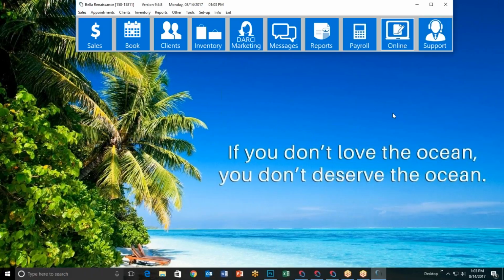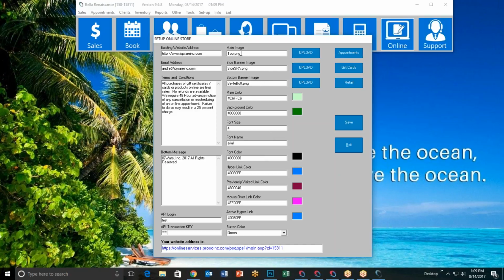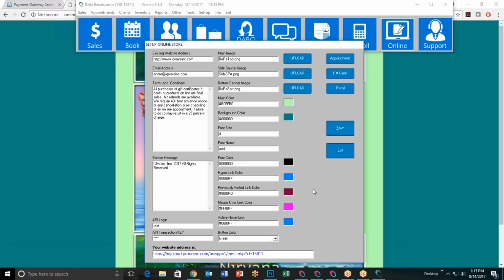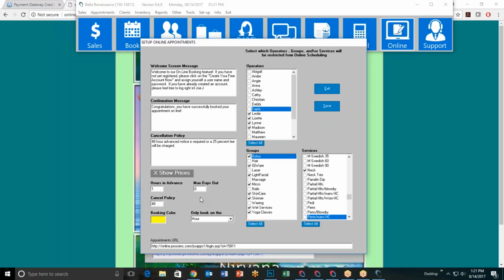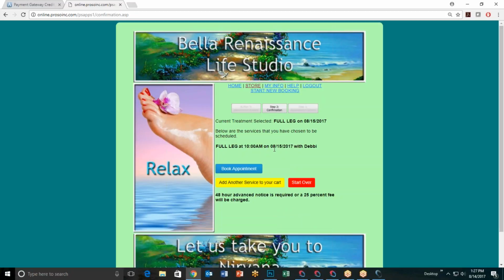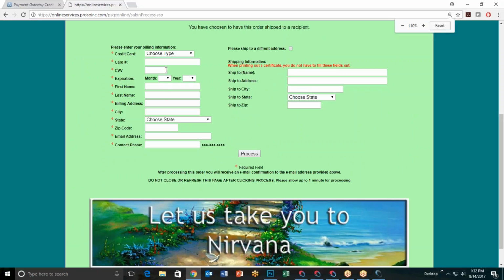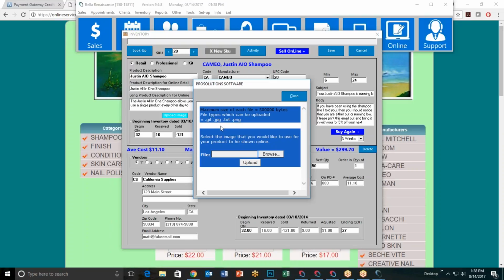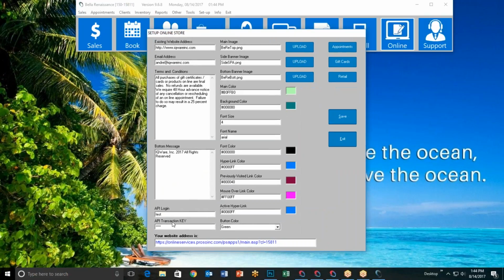2017 08 14 13 03 Online Booking Retail Gift Card Certs Paired App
Online Store for app  - J Jevorutsky